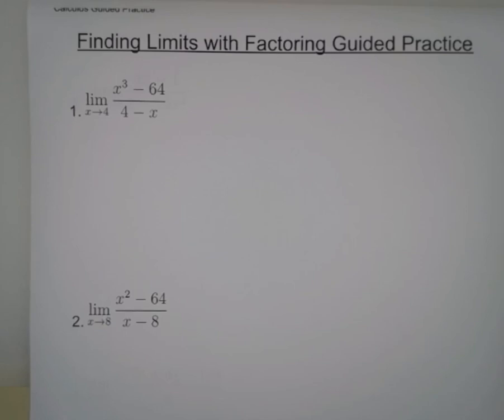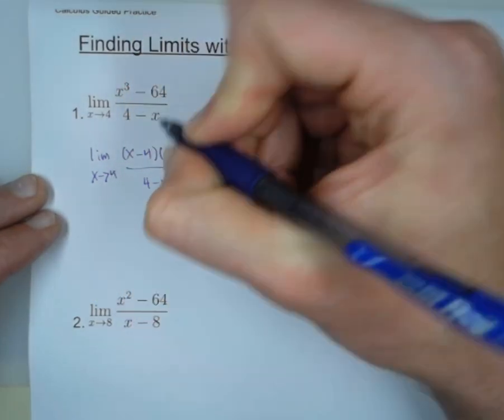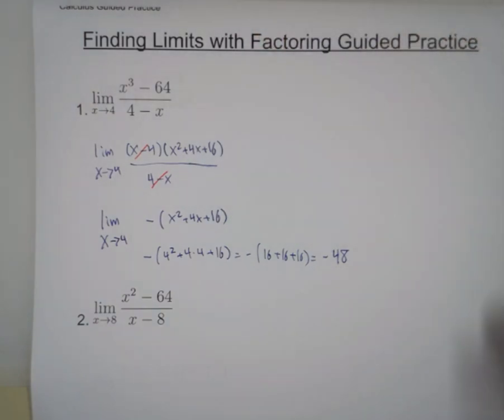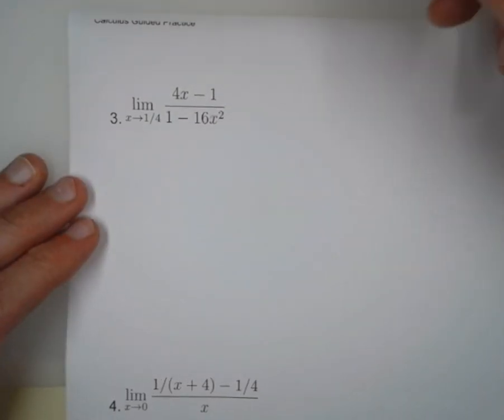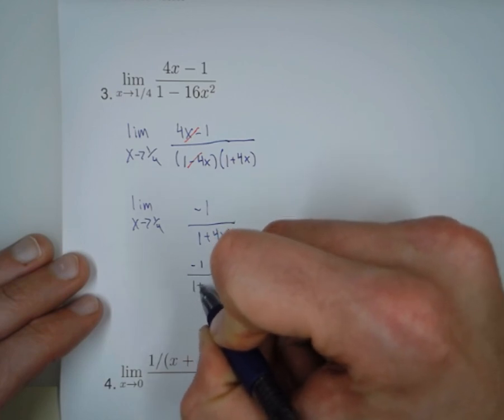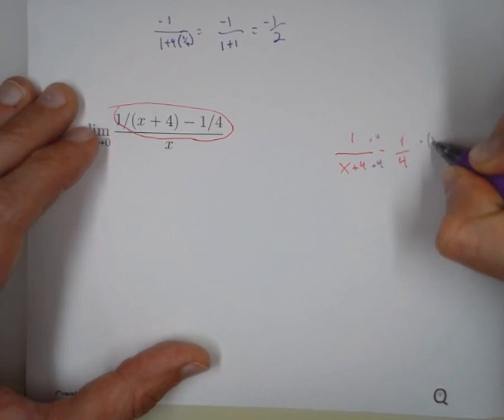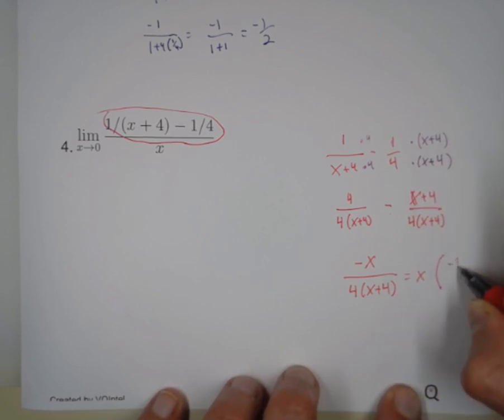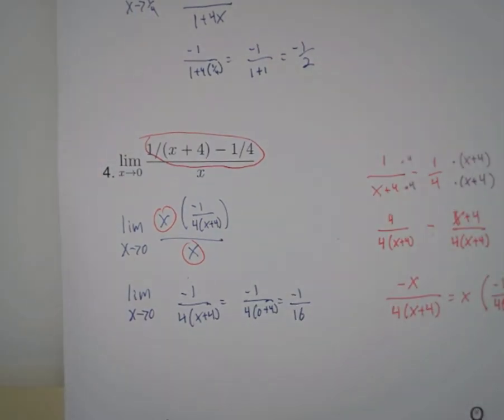Finding Limits with Factoring Guided Practice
In this video we guide you through FINDING LIMITS WITH FACTORING!